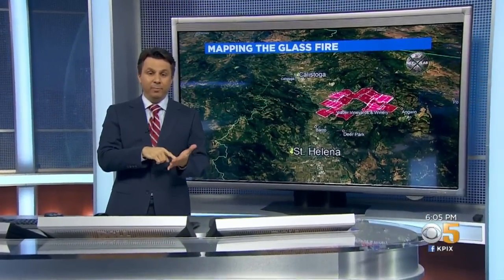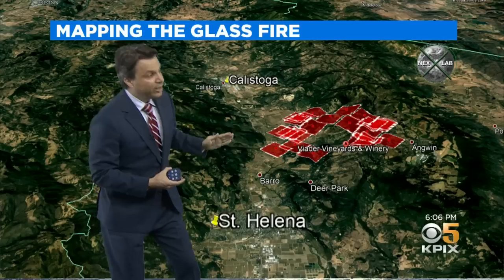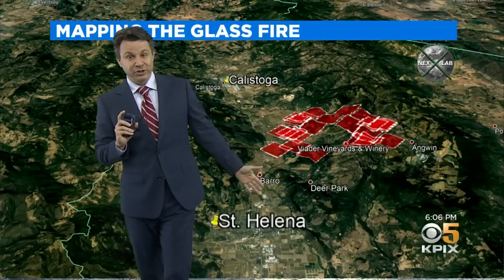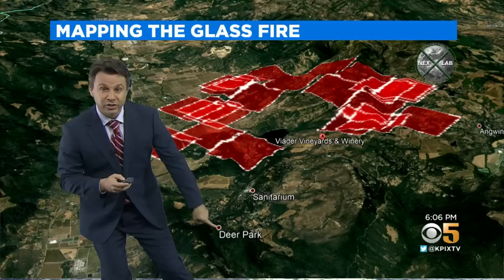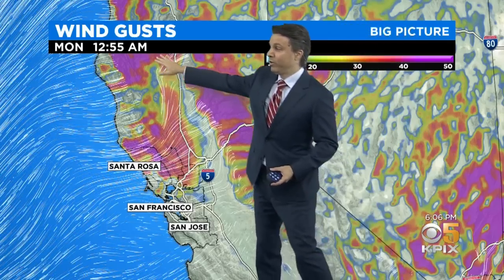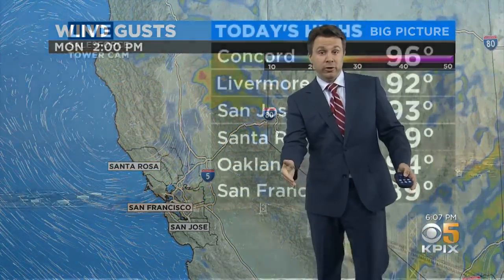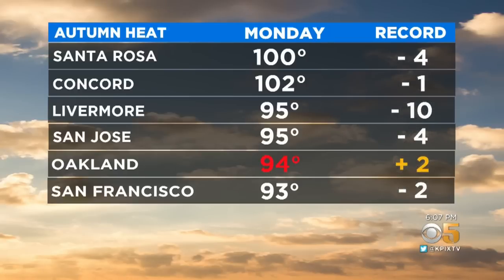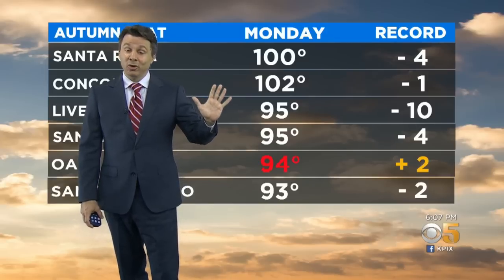Mapping the Glass Fire Burn Zone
Meteorologist Darren Peck takes a closeup look at where and how the Glass Fire in Napa County is burning. (9-27-20)